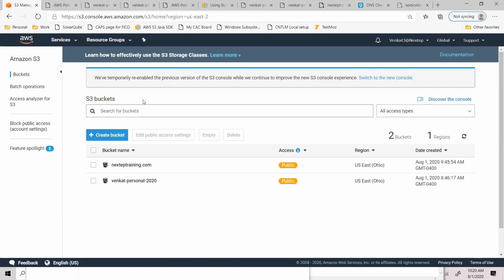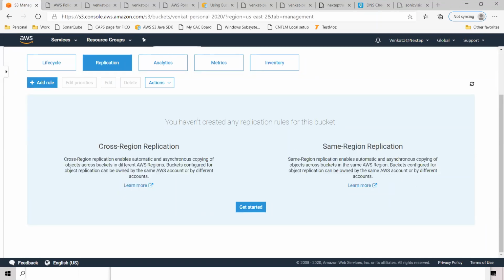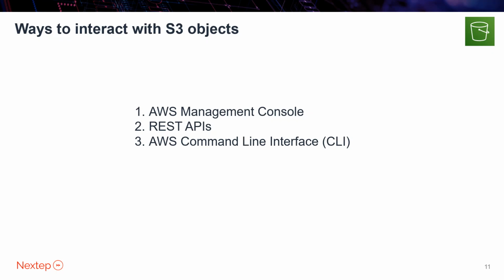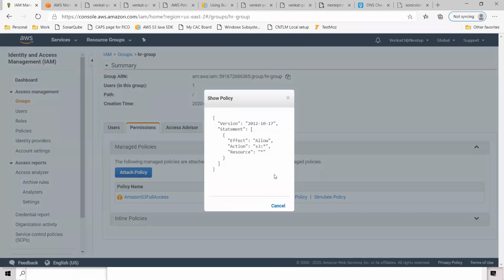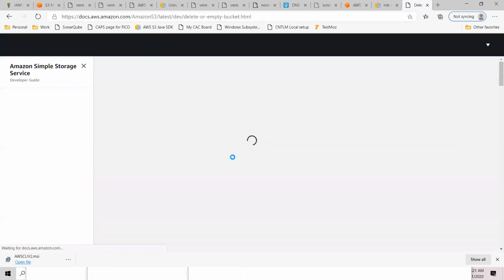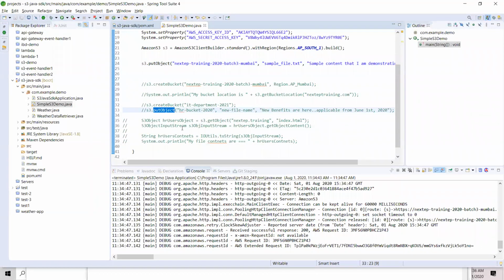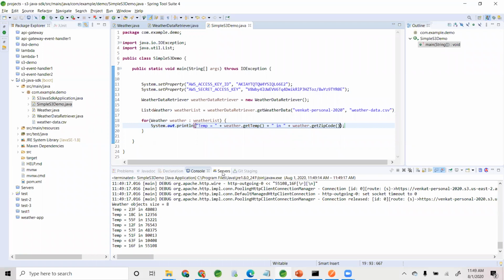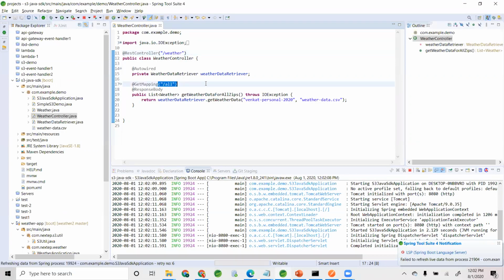S3 - Lifecycle, CRR and various ways of connecting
Lifecycle
CRR
Various ways of connecting